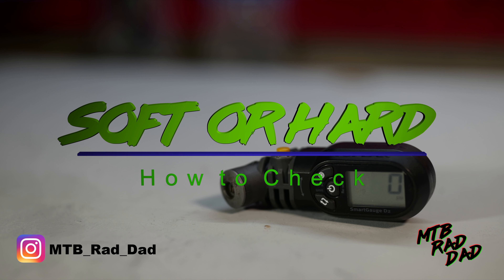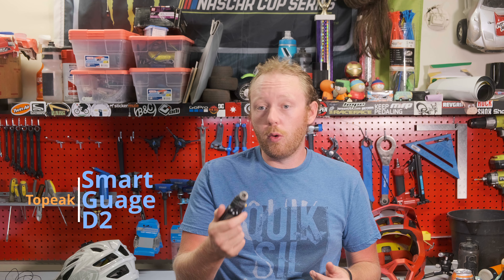Review Of The Topeak Smartgauge D2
I talk about how to get accurate mountain bike tire pressure for mountain biking using the Topeak Digital Smart Gauge. This awesome little tool works with Presta and Schrader air valves.I also do a test of checking tire pressures with the Digital pressure gauge vs my Jenson USA Foundation Floor Pump.

Topeak SmartGauge D2

The second-generation digital gauge features a rotating SmartHead® and works seamlessly with Presta and Schrader valves without changing parts. Precision digital gauge reads up to 250 psi / 17 bar and is designed for use with tires, suspension forks and rear shock units. LCD display can be programmed to show pressure in psi, Bar, or kg/cm2.